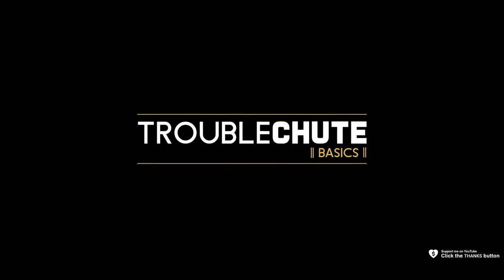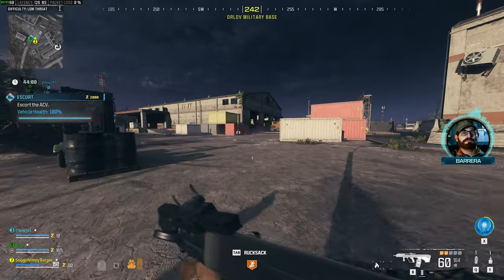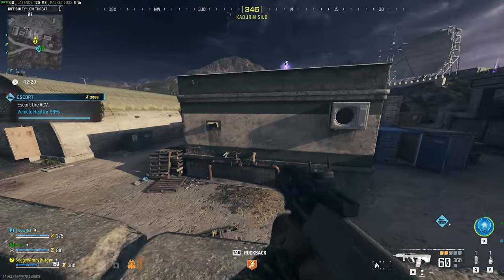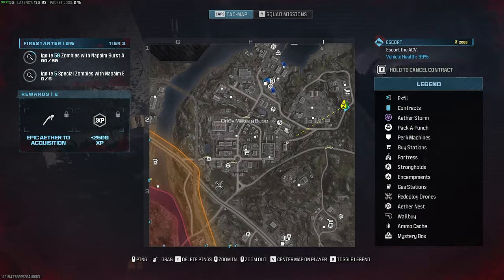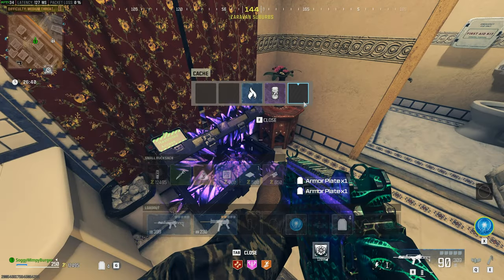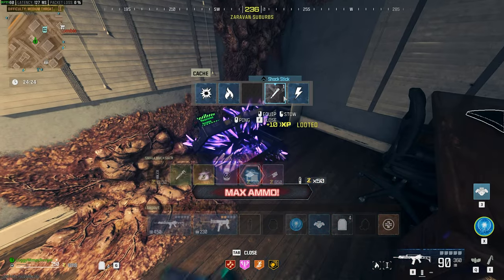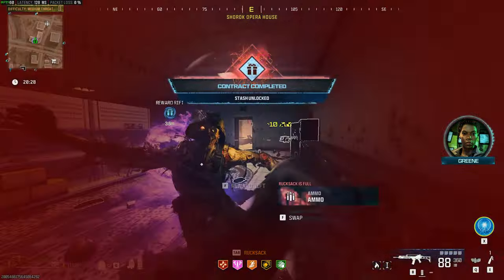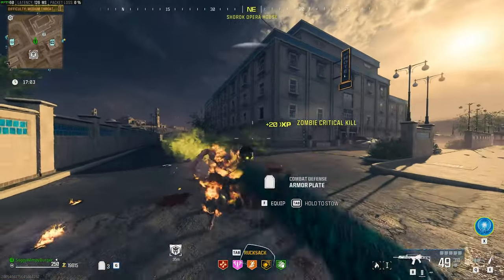Firestarter (Act 3 Tier 2) | MW3 Zombies GUIDE | Quick/Solo | MWZ Mission Tutorial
This video shows you how to complete Firestarter, an Act 3 Tier 2 MW3 Zombies mission! By the end, you'll know How to Ignite 50 Zombies with Napalm Burst Ammo Mod, and Ignite 5 Special Zombies with Napalm Burst Ammo Mod.

Timestamps:
0:00 - Intro
1:00 - Ignite 50 Zombies with Napalm Burst Ammo Mod
1:53 - Ignite 5 Special Zombies with Napalm Burst Ammo Mod